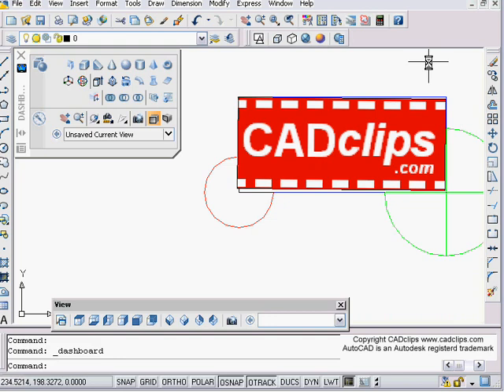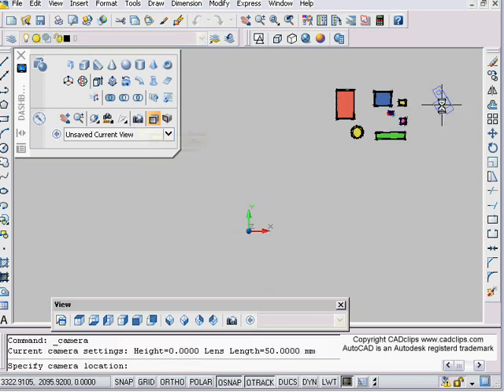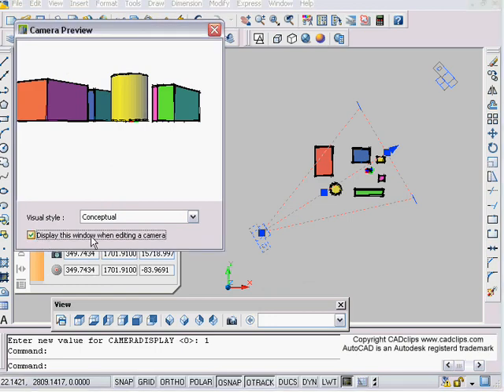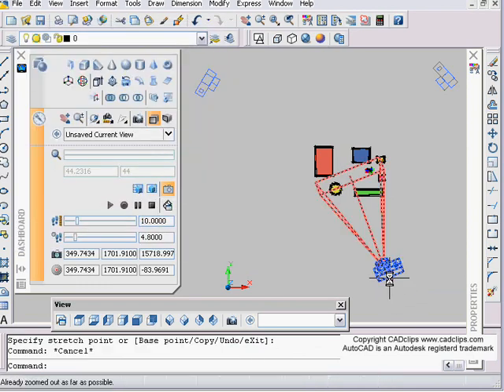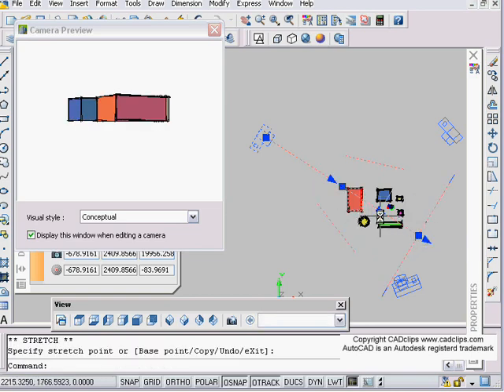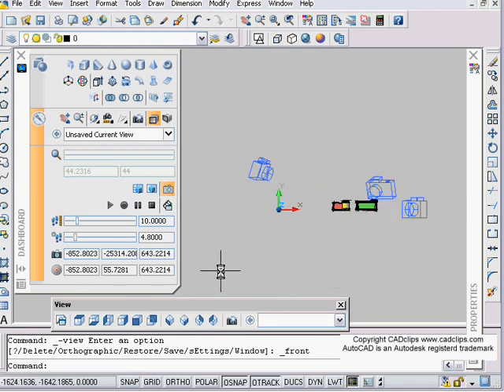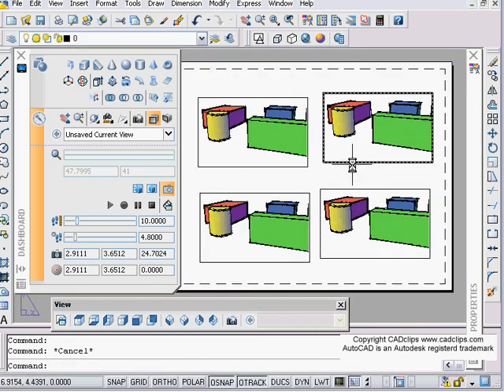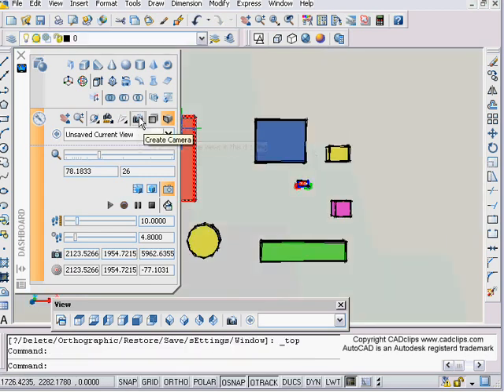AutoCAD 3D CAMERA TOOL - CADclips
Learn how to use the cool new AutoCAD 2007 3D Camera tool.

Author: Daryl Gregoire